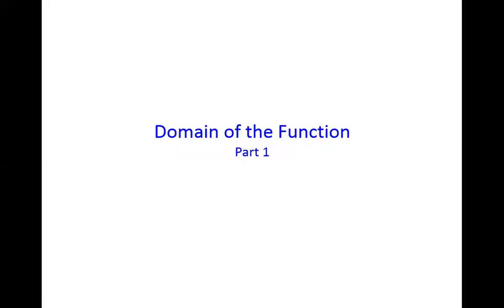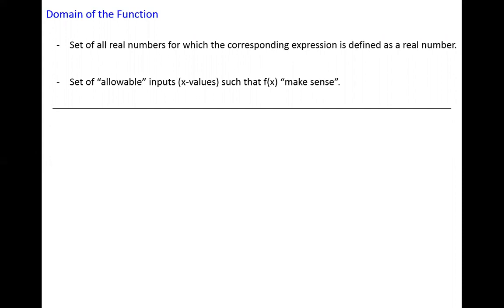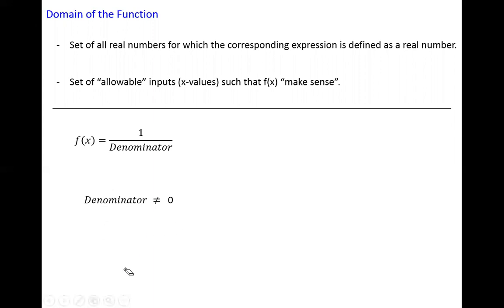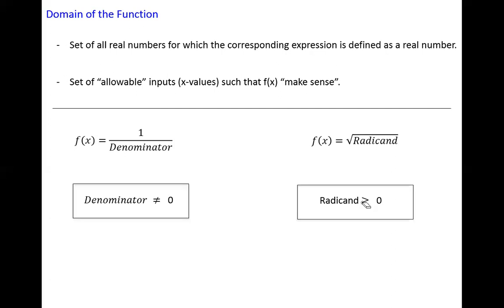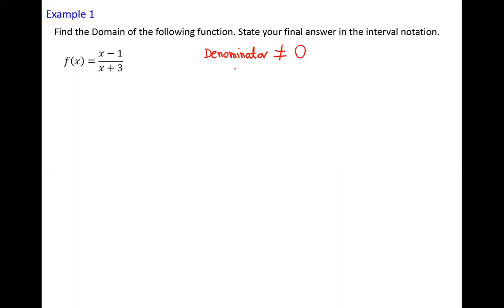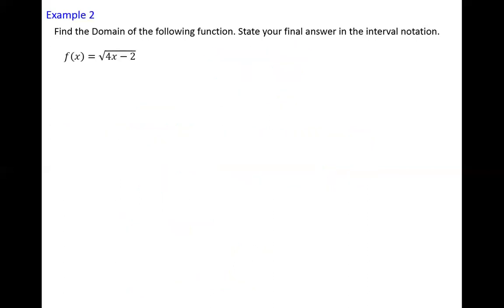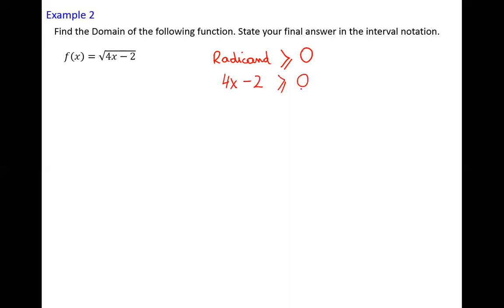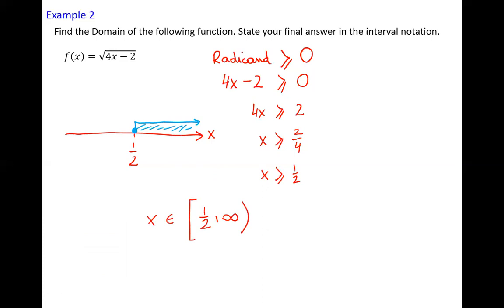Domain of the function_1